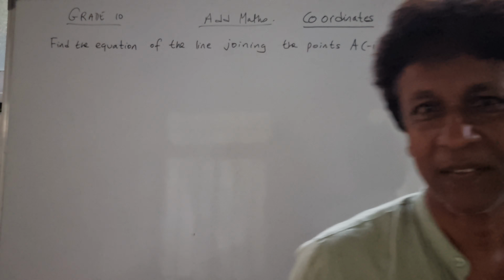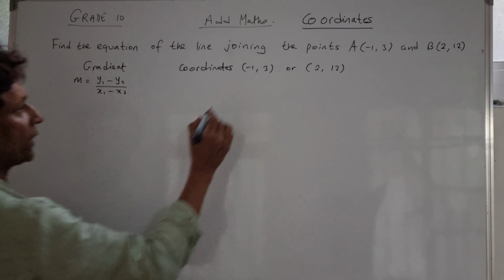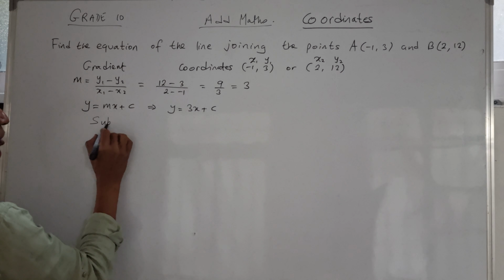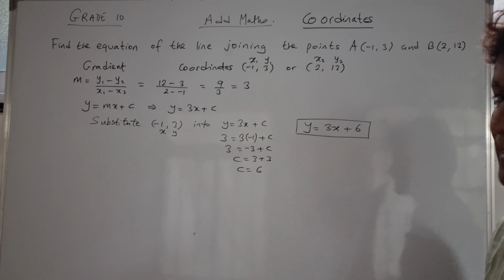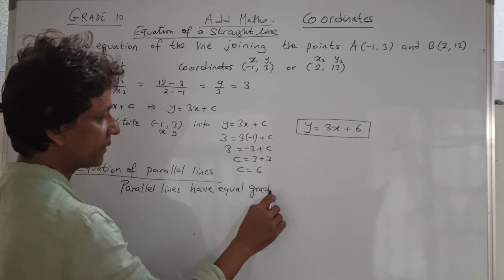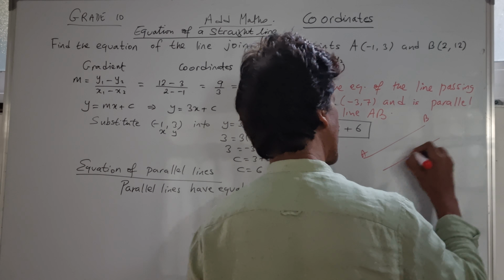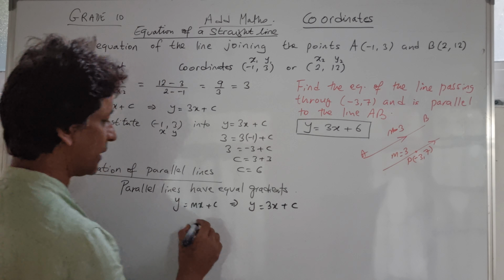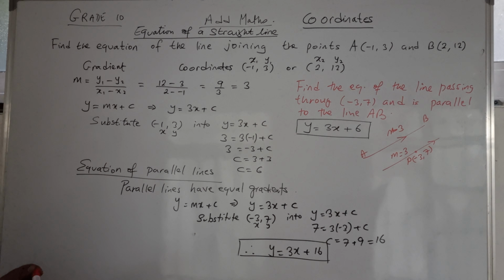Grade 10 Add Maths (Equation of a line)